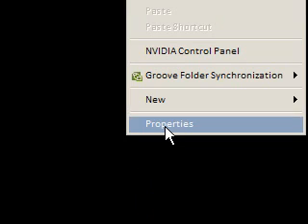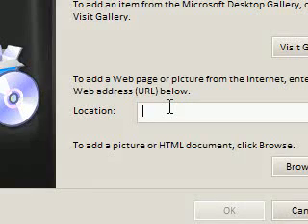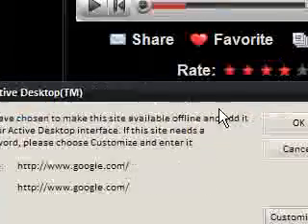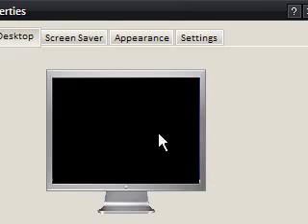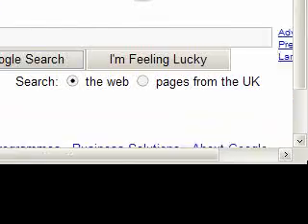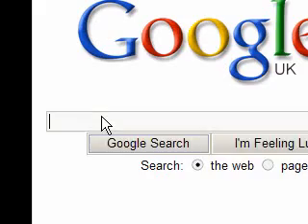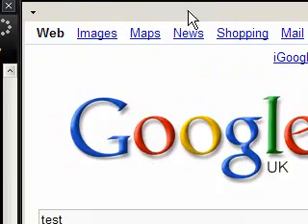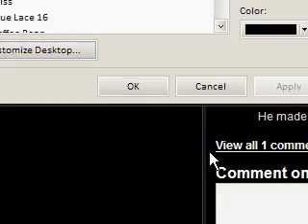How To Use A Webpage As Your Deskop Wallpaper Free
To get more help, up to date links or discuss,